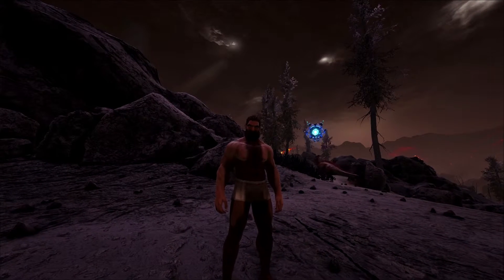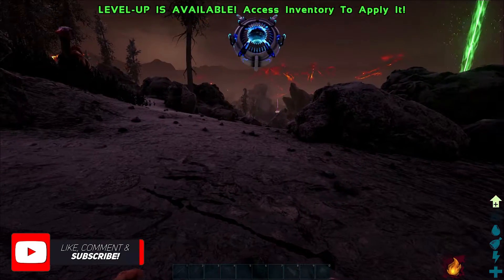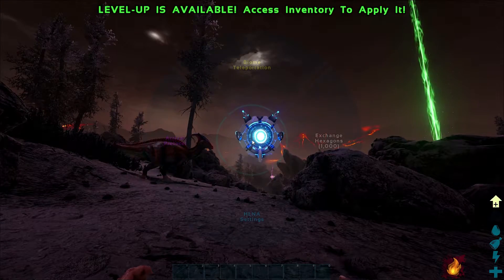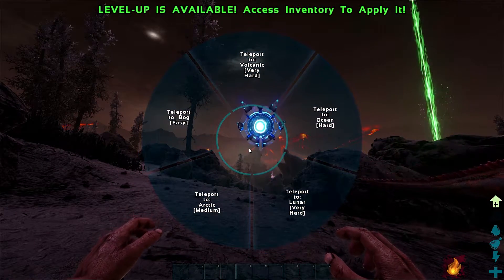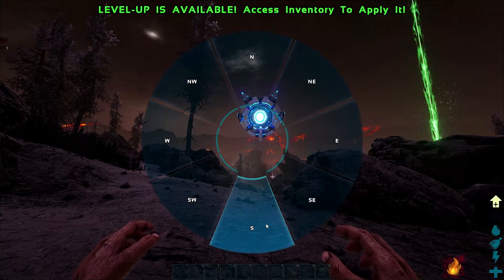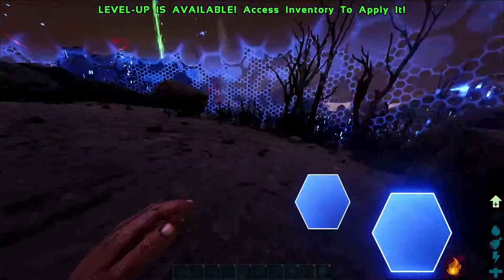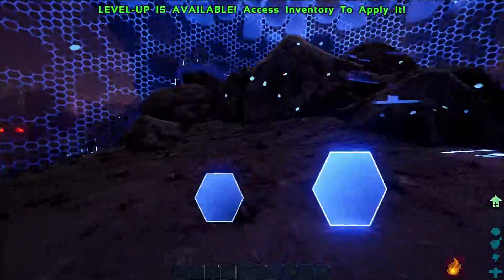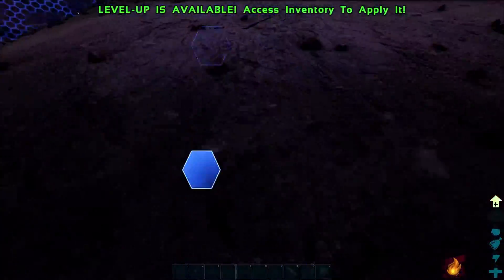HOW TO TELEPORT TO DIFFERENT BIOMES IN ARK GENESIS! Ark: Survival Evolved [One Minute Tutorials]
HOW TO TELEPORT TO DIFFERENT BIOMES IN ARK GENESIS! Ark: Survival Evolved [One Minute Tutorials] w/classif13d

Learn how to teleport between biomes in Ark Genesis!